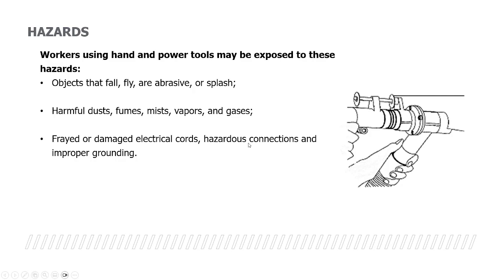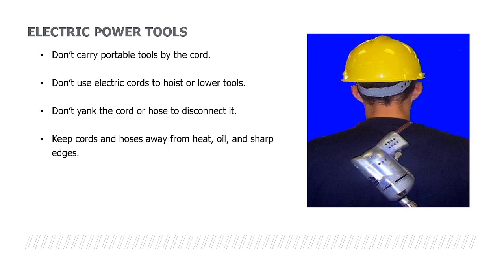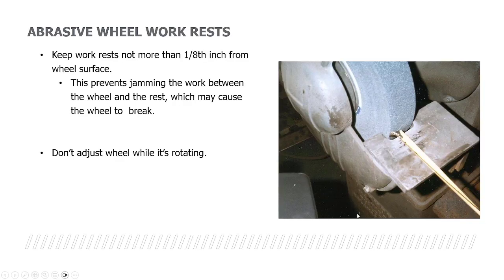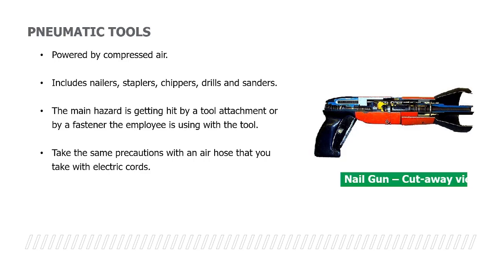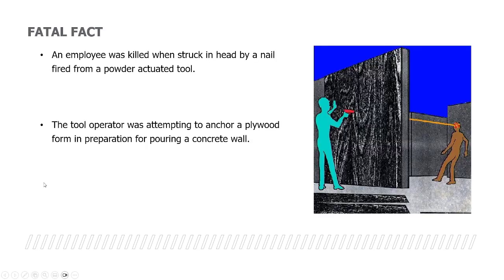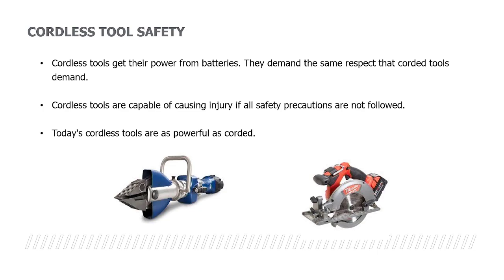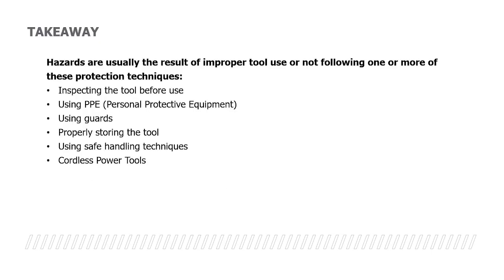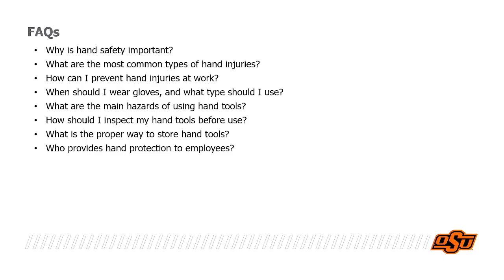Hand and Power Tool Training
Follow along with this video to learn about the basics of hand and power tool safety. General hazards and safety tips are covered for a variety of different hand and power tools, along with specific protection techniques and safety requirements.